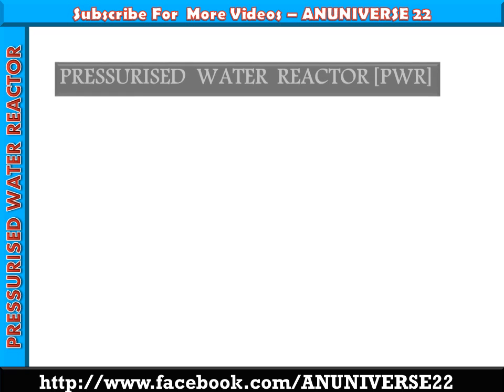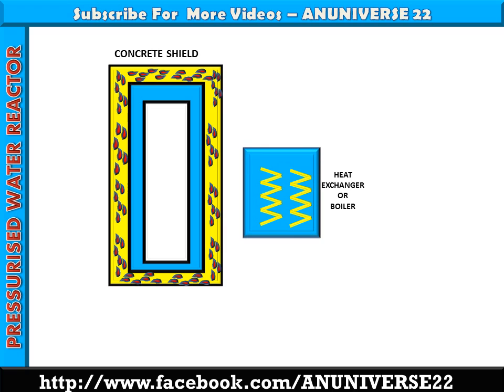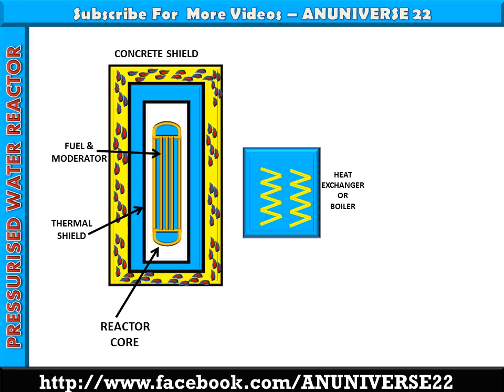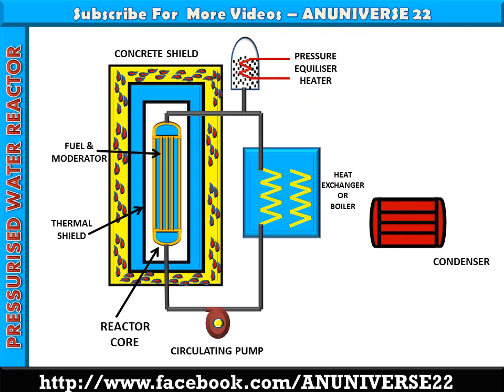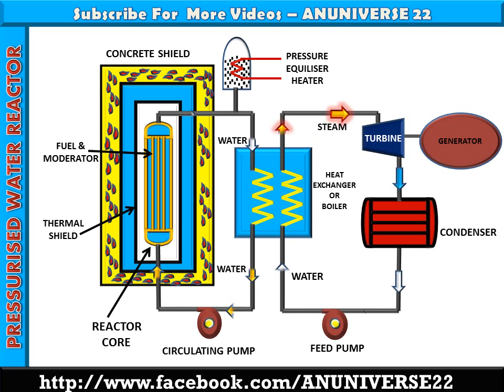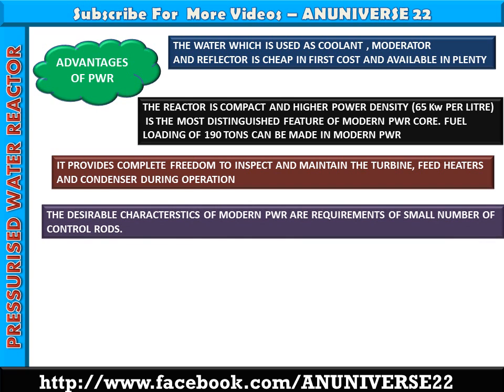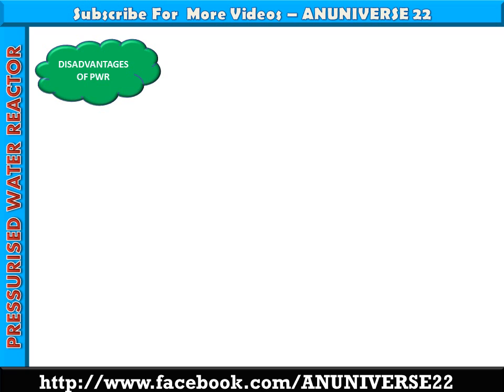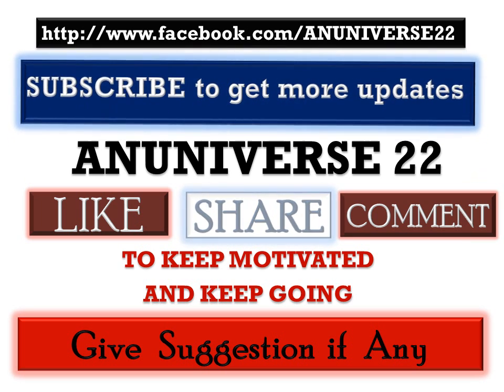PRESSURISED WATER REACTOR [PWR] - ANUNIVERSE 22